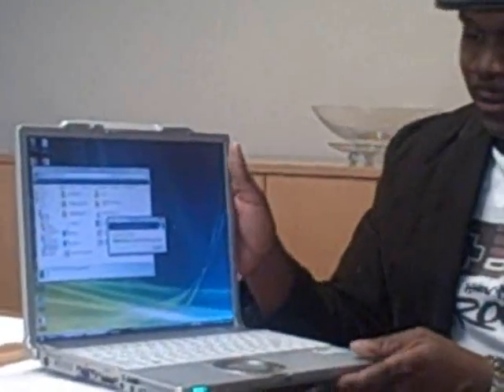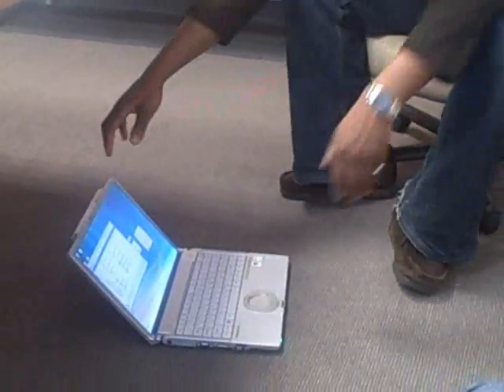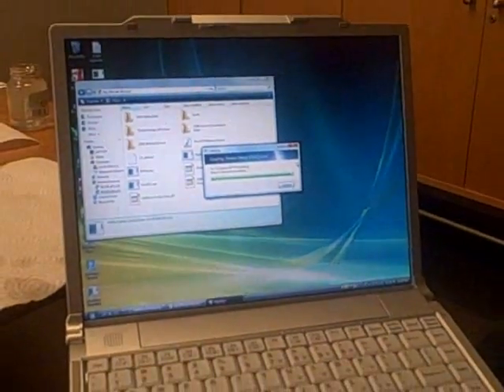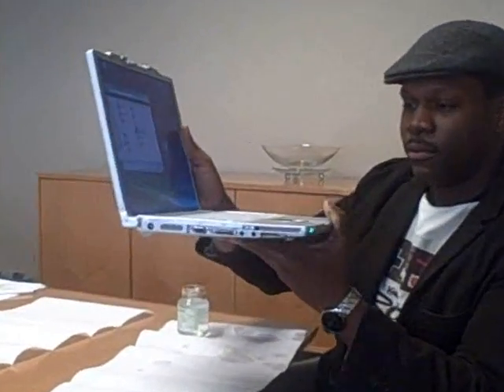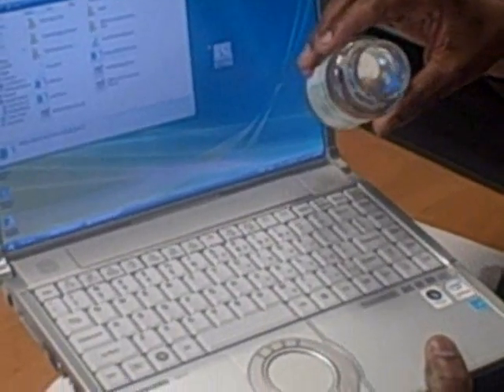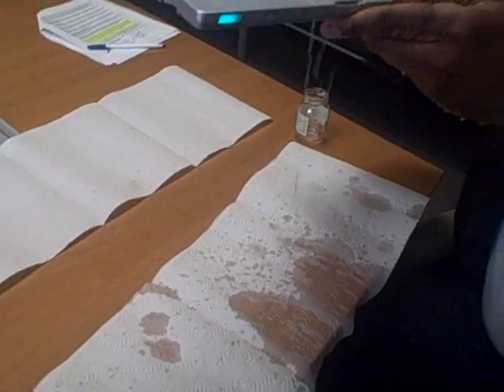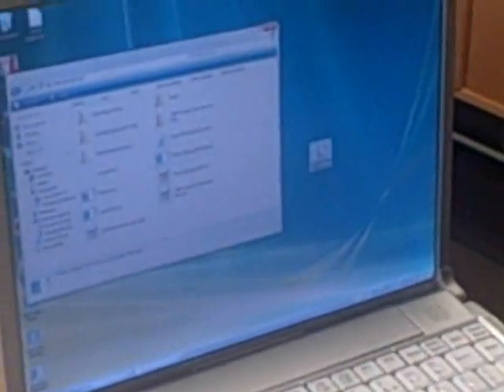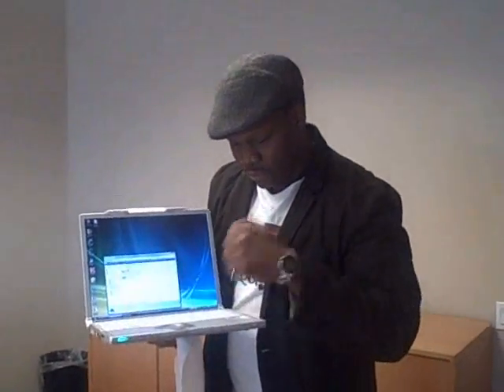Panasonic Toughbook CF-Y7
How tough is the Toughbook ? LAPTOP tests the durability of the Panasonic Toughbook CF-Y7.